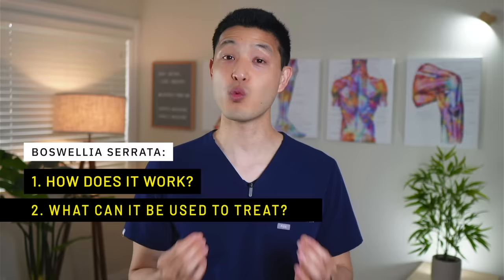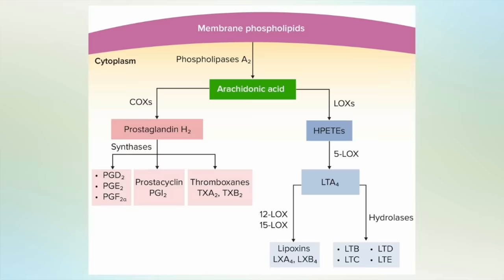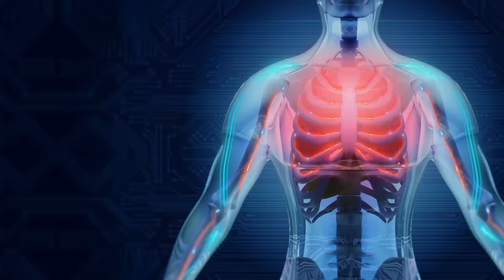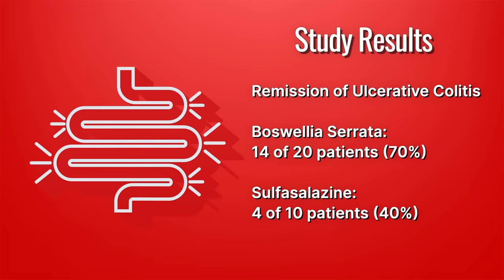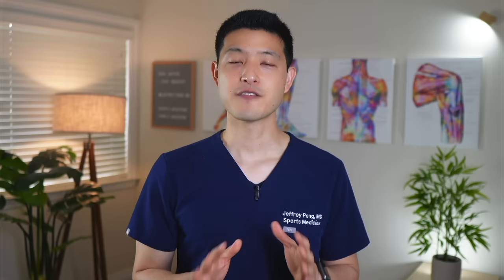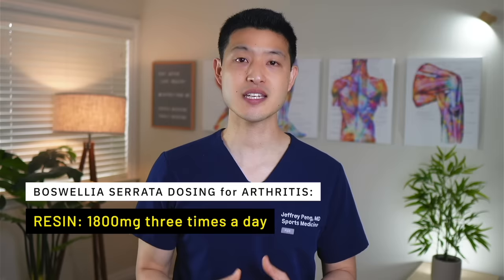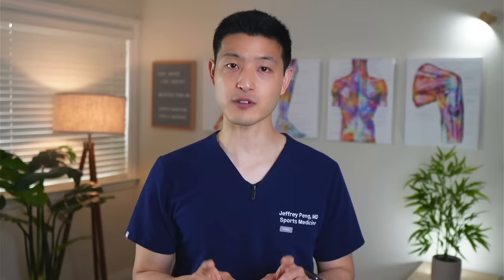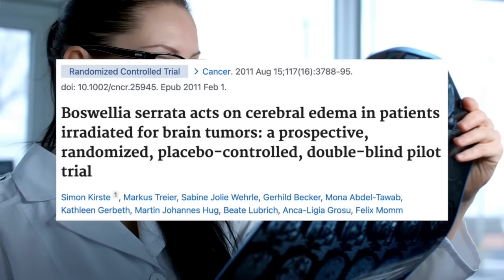Boswellia Serrata: The Miracle Supplement You've NEVER Heard Of!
Boswellia serrata has incredibly powerful anti-inflammatory effects that can reduce pain and inflammation. In addition, it may have anti cancer activity and has been shown to inhibit angiogenesis and prevent tumor growth. So how does this powerful supplement work? What can it be used to treat? And what’s the clinical evidence to support its use in painful conditions such as arthritis, pulmonary issues like asthma, gastrointestinal issues like inflammatory bowel disease, and even oncology and cancer treatment? We’re going to take a dive into Boswellia serrata to answer all these questions and so much more.

►  ABOUT ME